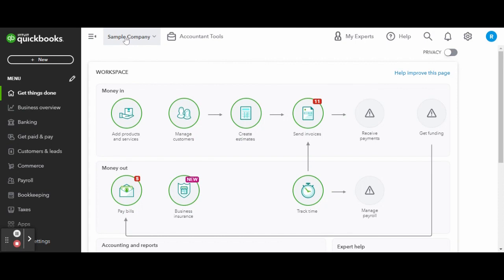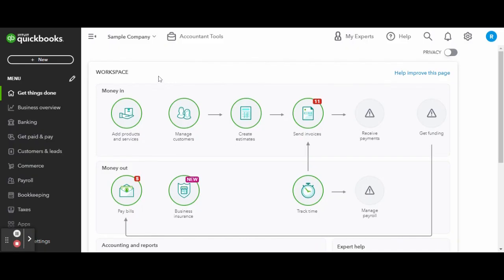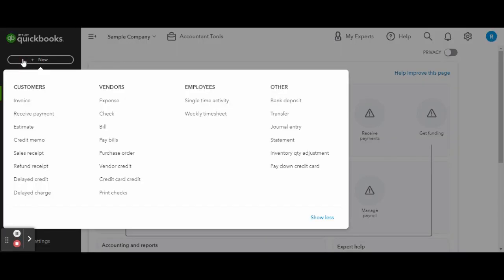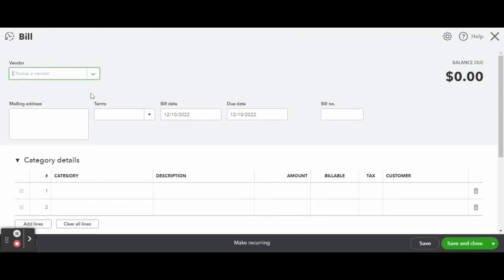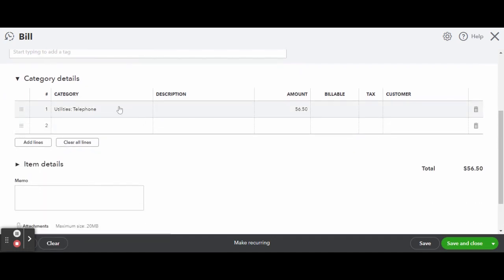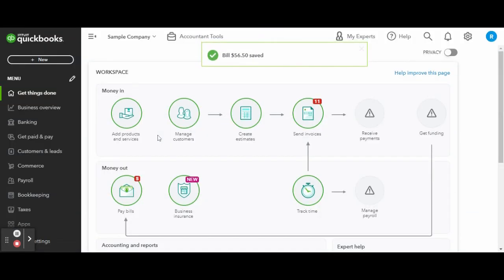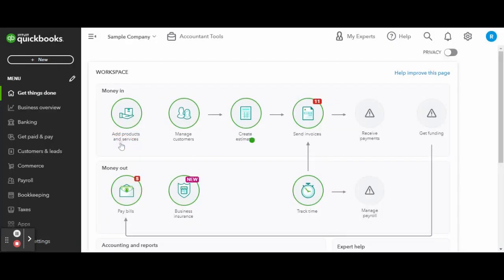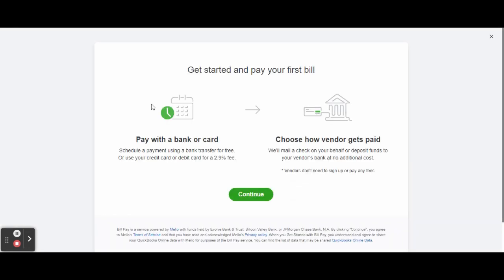How To Pay Bills With QuickBooks Online New Bill Pay | QBO Tutorial | Business Owner View